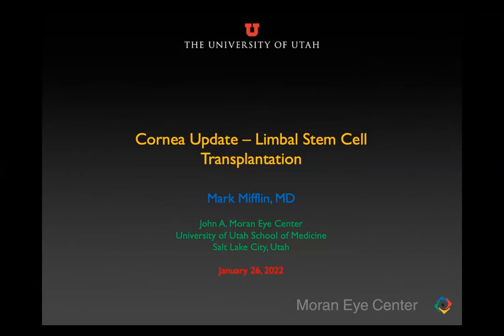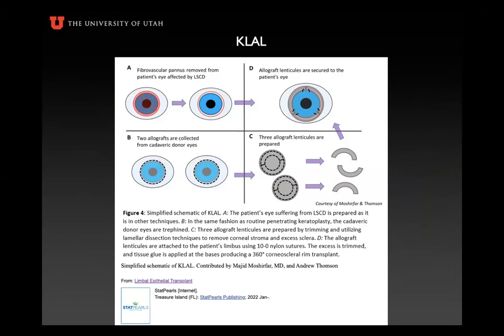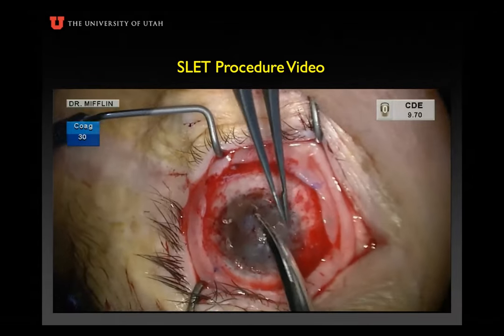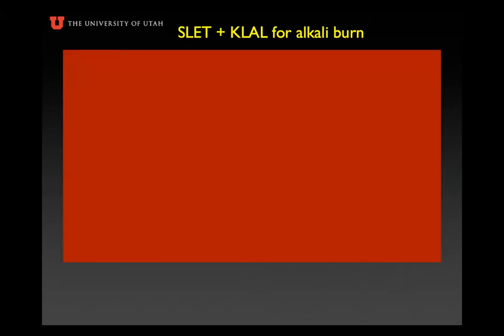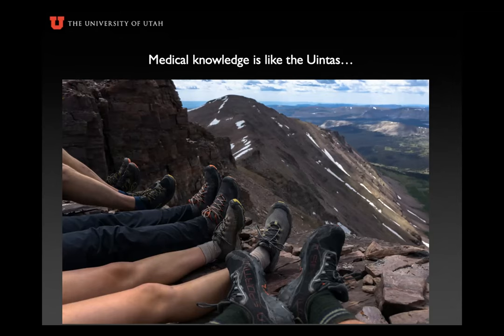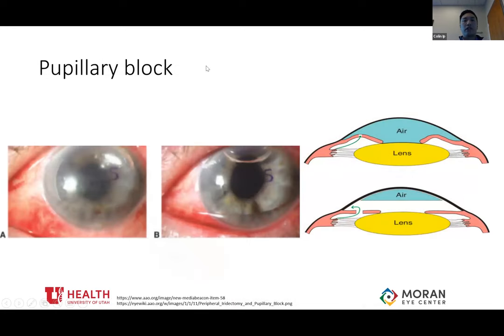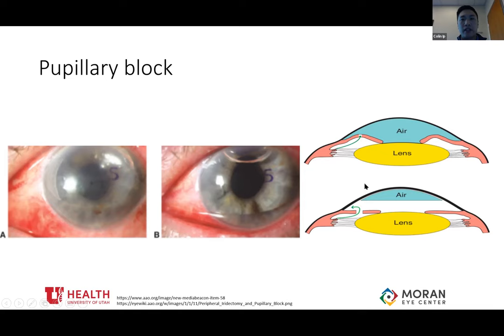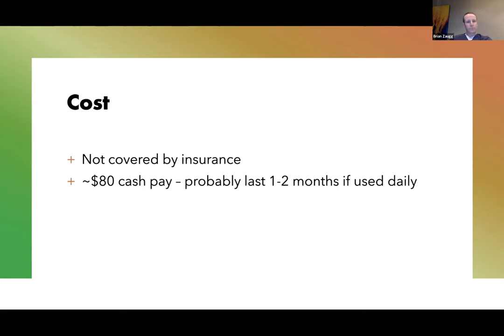Update on Corneal Limbal Stem Cell Transplantation, Cornea and Refractive Updates, DMEK Complica...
Title: Update on Corneal Limbal Stem Cell Transplantation (Mark Mifflin), Cornea and Refractive Updates (Brian Zaugg), DMEK Complications (Colin Ip)
Author: Mark Mifflin, MD; Brian Zaugg, MD; Colin Ip, MD
Date: 01/26/2022